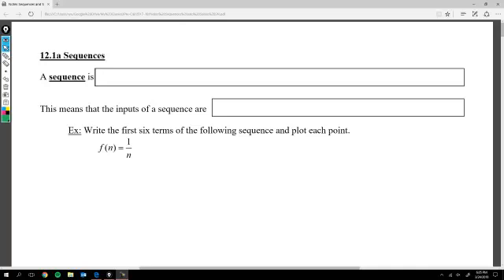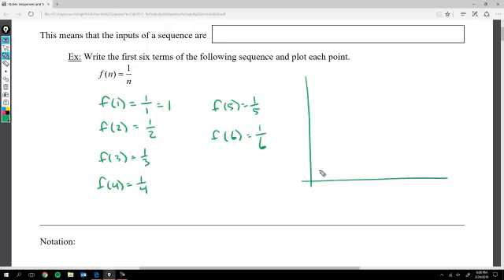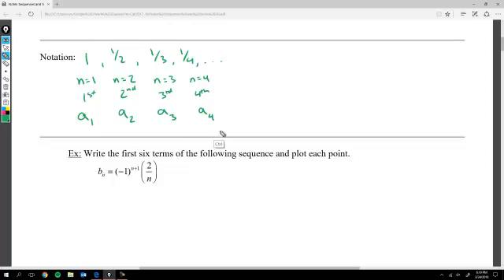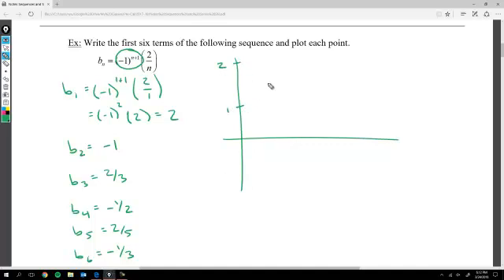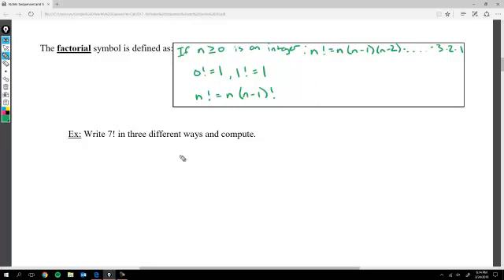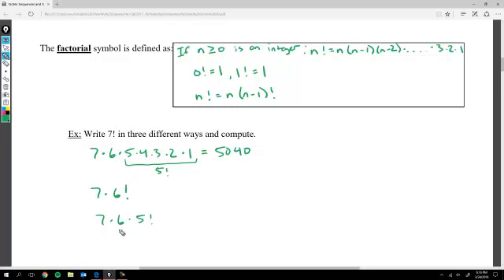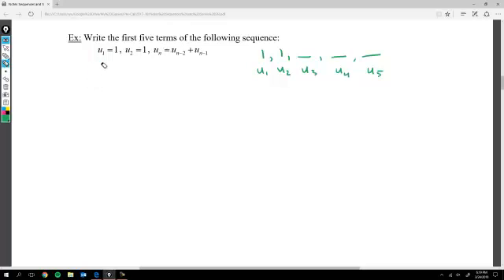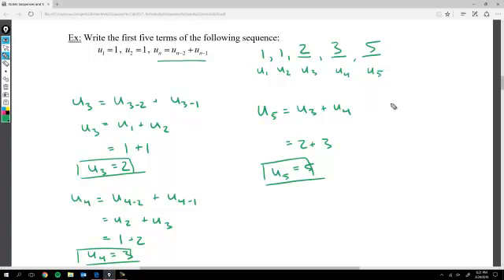Pre Cal 12.1a Sequences